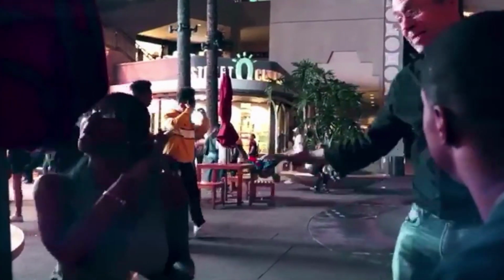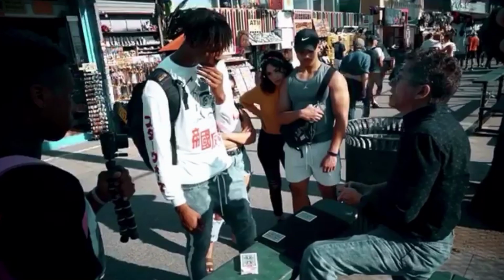Symmetry by David Regal - Magic Trick Review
Symmetry - Magic Trick Review

♦ Like me on Facebook! Tyler Lunsford Magic ♦